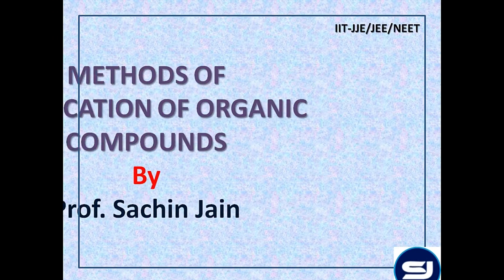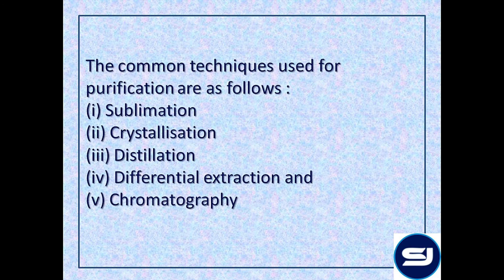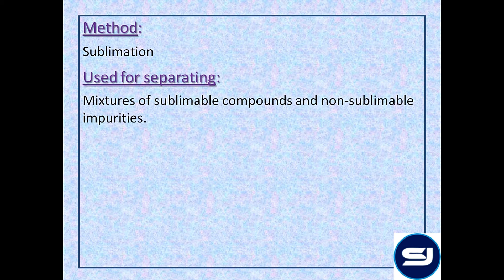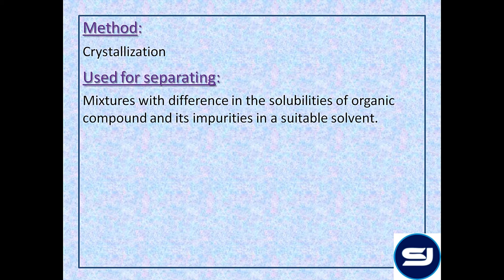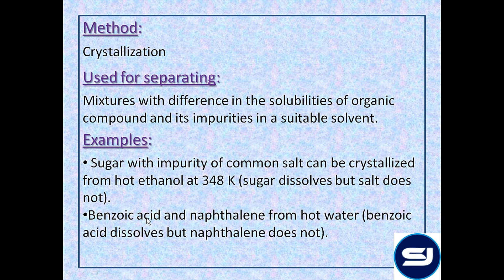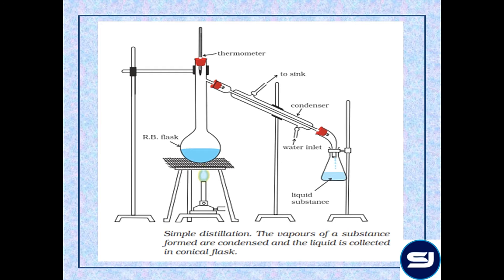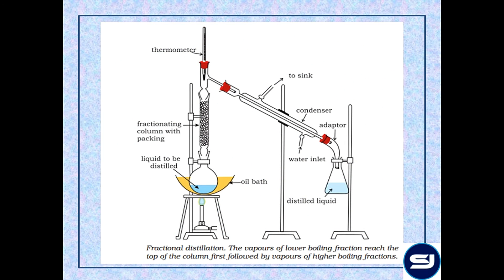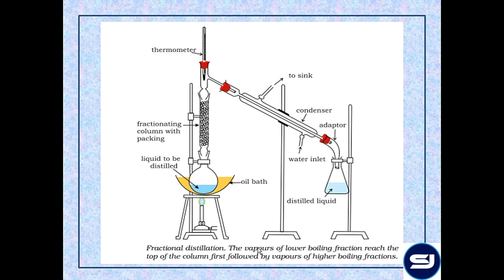LEC 1 : METHODS OF PURIFICATION OF ORGANIC COMPOUNDS | POC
ONLINE VIDEO LECTURES BY PROF. SACHIN JAIN FOR
XI,XII CHEMISTRY - JEE/NEET /JEE-Advanced